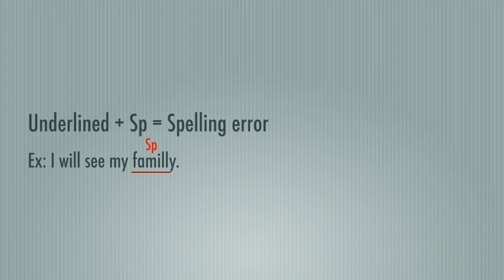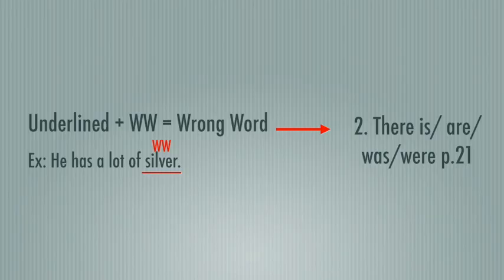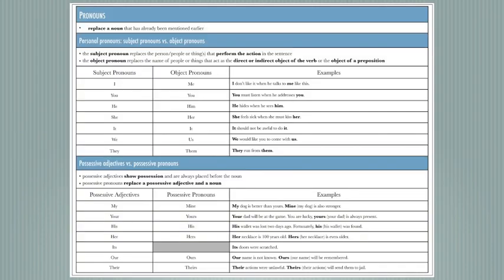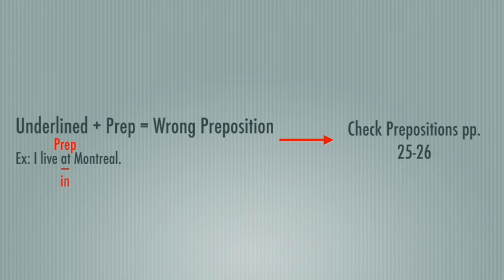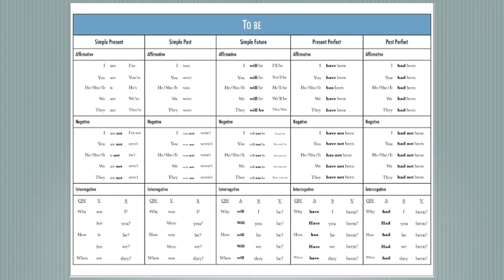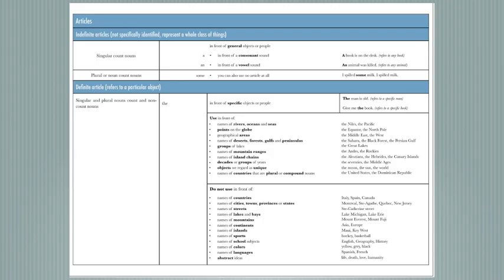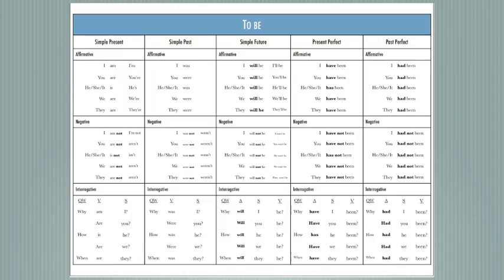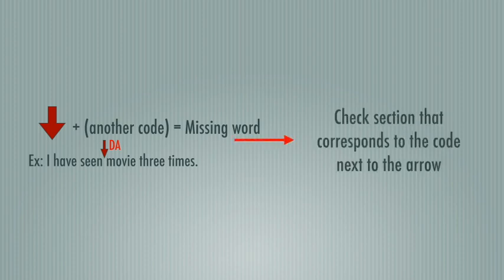Correction Code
This video is about The Correction Code

Underlined + Sp 1:00

Underlined + Fr 1:30

Underlined + WW 1:54

Underlined + Hom 3:54

Underlined + PA 4:29

Underlined + PP 5:07

Underlined + Art 5:36

Underlined + Prep 5:55

Underlined + DA 6:29

Underlined + RP 6:54

Underlined + Cp 7:18

Boxed 7:54

Circled 8:49

X 9:36

Two arrows 10:13

[ SVA] 11:04

[ TFF] 11:59

[ ? ] 12:12

Arrow + Pn 12:44

Arrow + (another code) 13:11